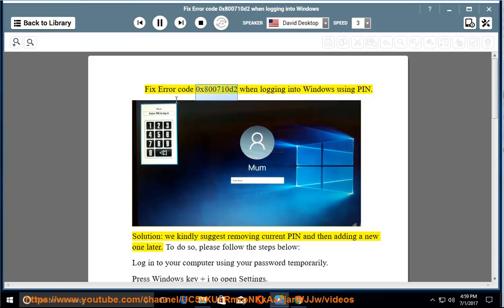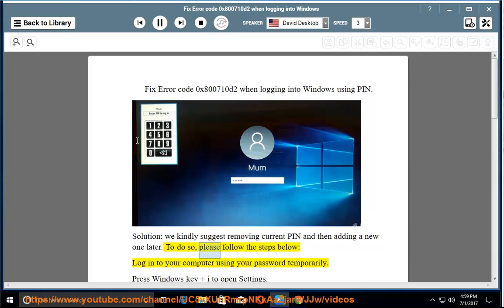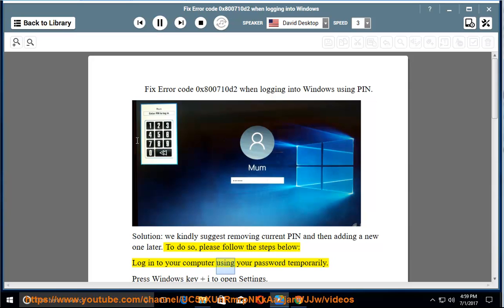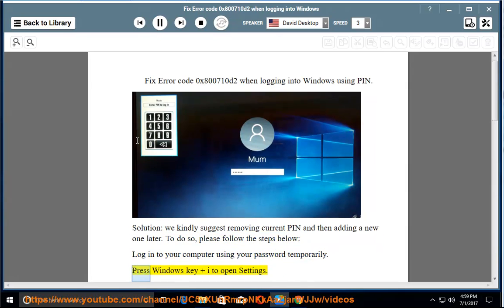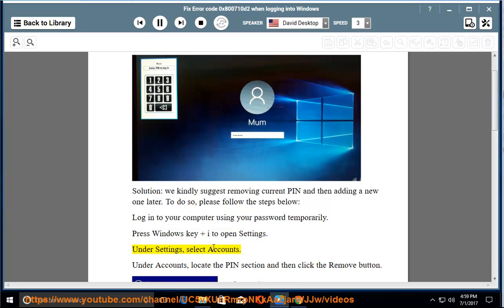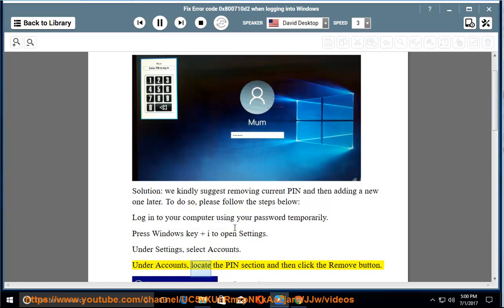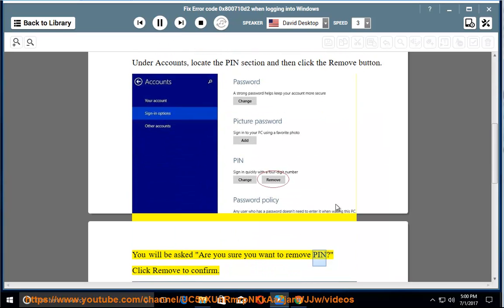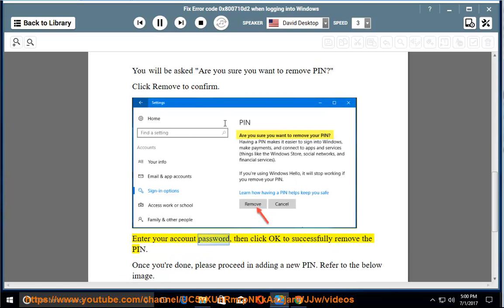Fix error code 0x800710d2 when logging into Windows via PIN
This vid  helps Fix error code 0x800710d2 while trying to log into your Windows via PIN. Learn more?